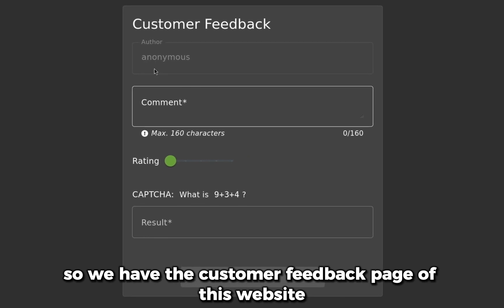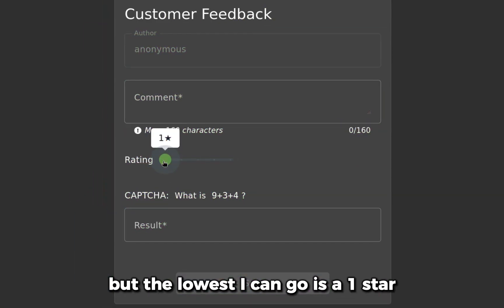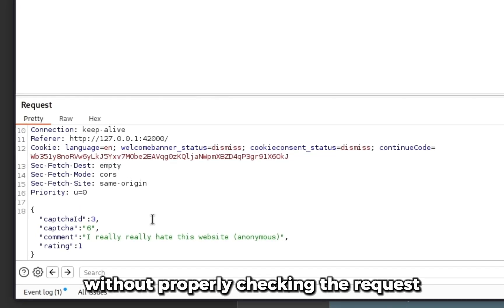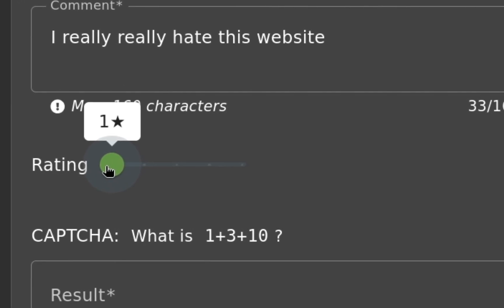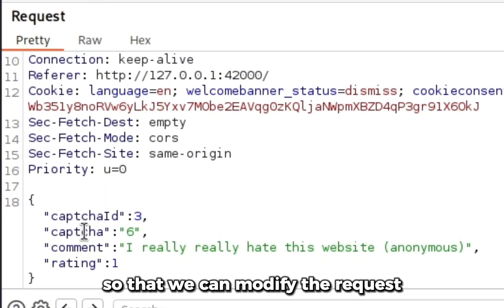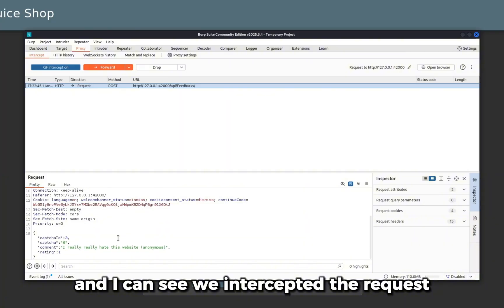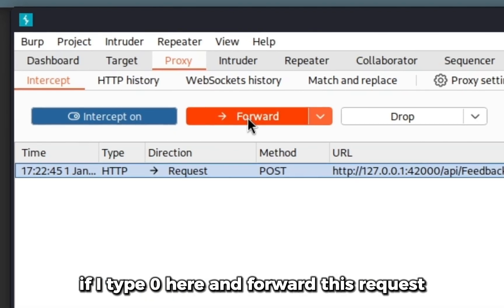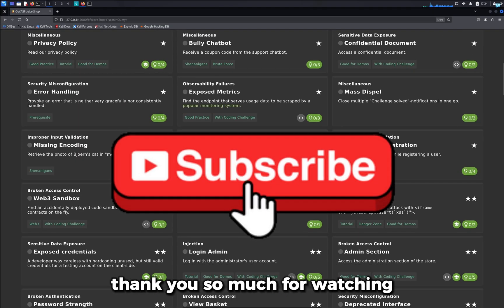How Hackers Intercept & Modify Web Requests (Burp Suite) | OWASP Juice Shop (Zero Stars)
In this video, I walk through the OWASP Juice Shop “Zero Stars” challenge, which focuses on improper input validation. The goal is to submit a zero-star review even though the feedback form only allows a minimum rating of one star. By intercepting the feedback request and modifying it before it reaches the server, we can bypass the client-side restriction and successfully complete the challenge. This walkthrough demonstrates how weak server-side validation can be exploited and why applications should never trust data coming from the client. A great beginner-friendly Juice Shop challenge that highlights real-world web security mistakes.